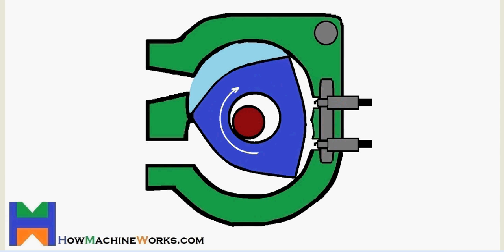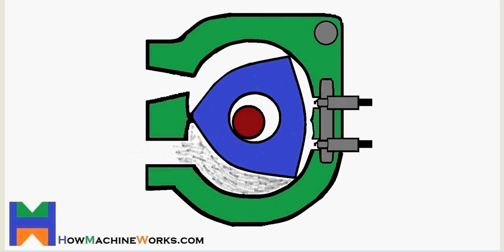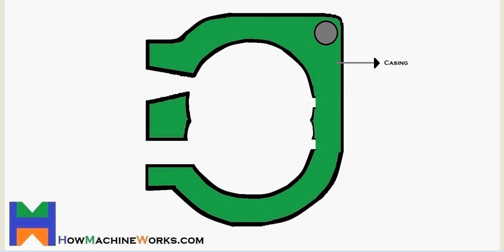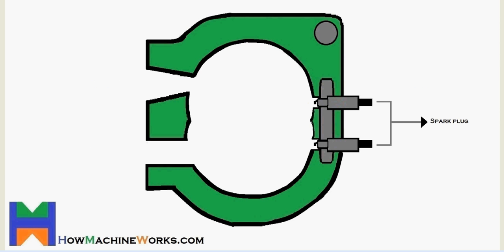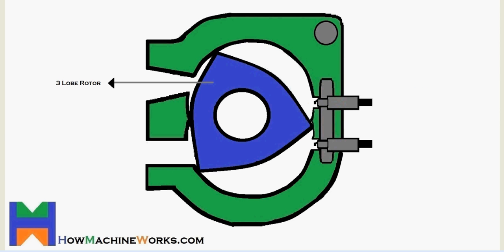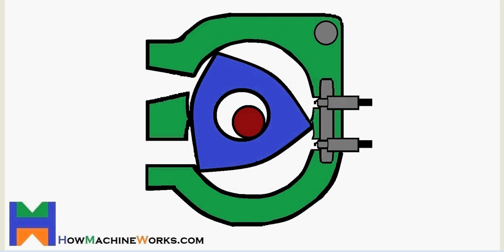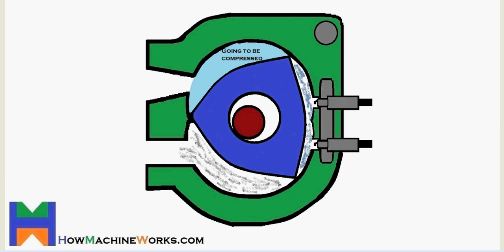Animation How Rotary type Wankel engine works.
Hi Guys, this is a video animation explaining the working of rotary type wankel engine. How the 3 lobes of the rotary type engine created the power by compression and combustion, all the internal components are also explained.

We need your support to keep going: Please click like button, comment, share in social media, join our face book